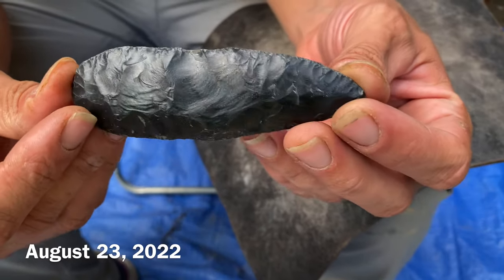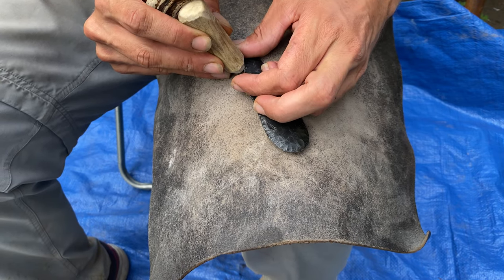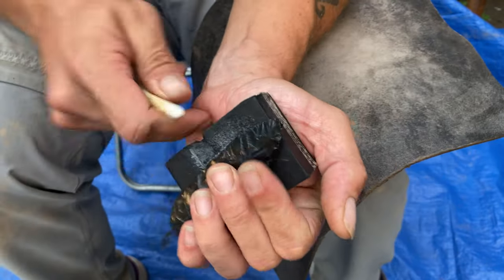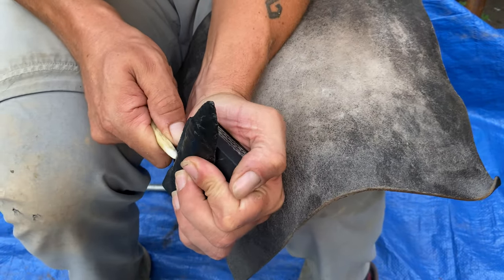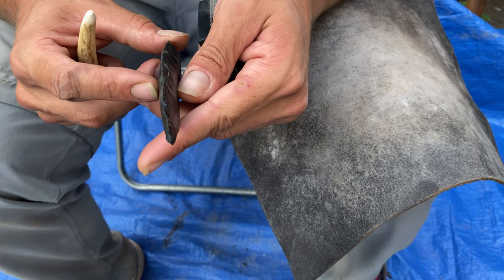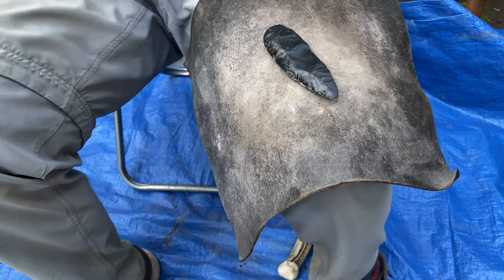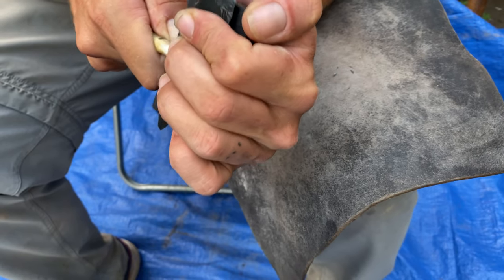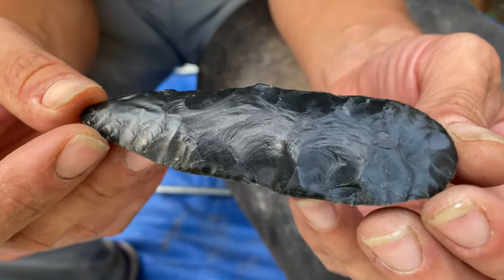Daysite Dalton Part 7, More Indirect and Pressure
Similar to the last video, I use my pressure flaker to set up platforms and my indirect punch to take off thinning flakes. Good progress, but lots more work to go.

Here are some of the links to the Ohio series that I finished recently: